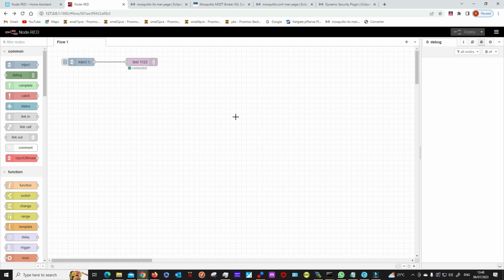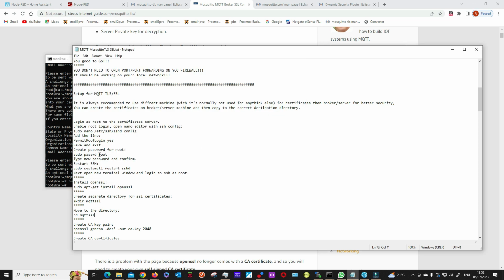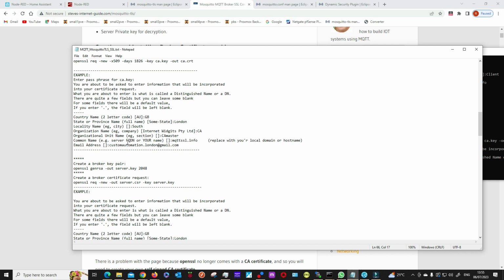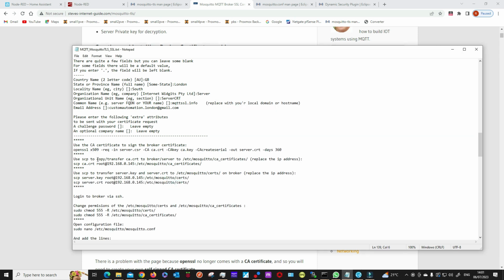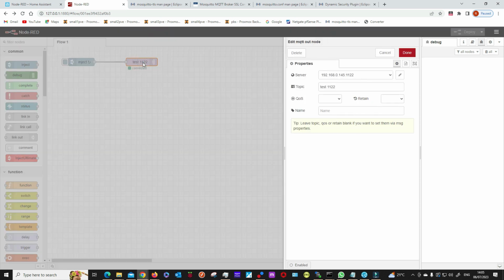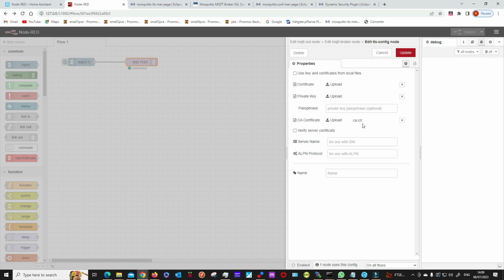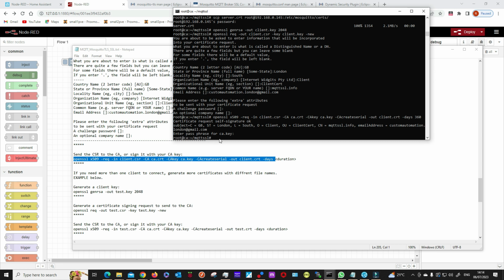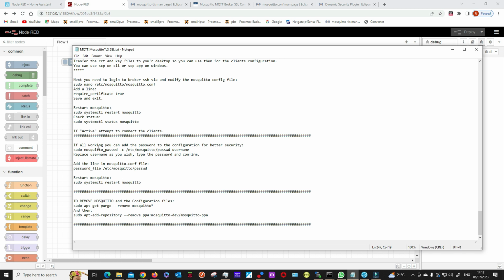How to install and configure Mosquitto TLS/SSL on local device. MQTT Mosquitto Broker part 3.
How to create ssl cerificates using openssl and configure Mosquitto broker for encrypted autentication on local device.

Text file with ready to copy/paste commands available to download in ZIP file from my website in Knowlege base section:
custom-automation.co.uk

As I says on video chmod -r 555 command it's not the best method of giving permisions for cerificates files, another method can be use by installing ACL:
sudo apt-get install acl
And use the commands:
sudo setfacl -R -m u:mosquitto:rX /etc/mosquitto/certs/{server.key,server.crt}
sudo setfacl -R -m u:mosquitto:rX /etc/mosquitto/ca_certificates/{ca.crt}